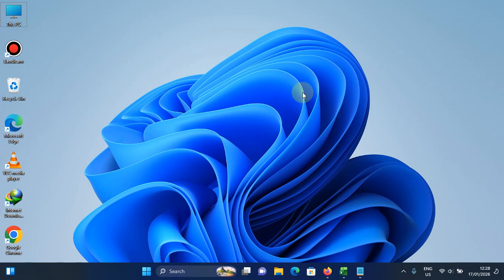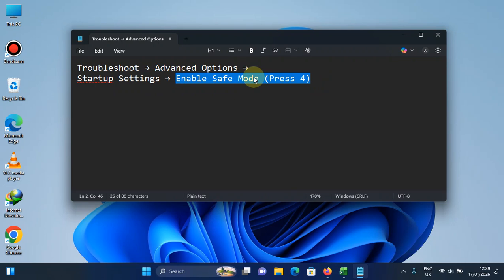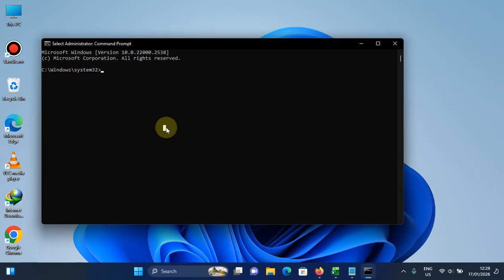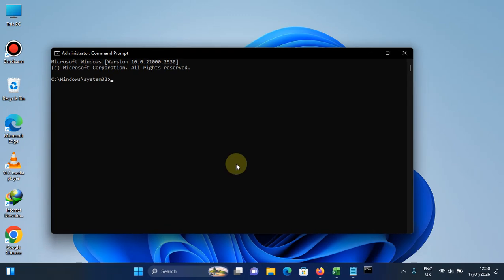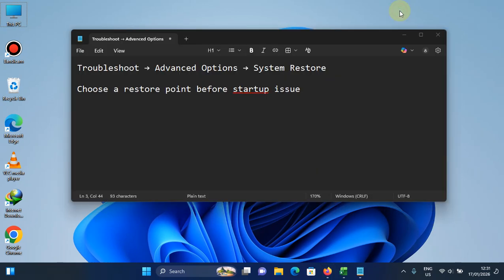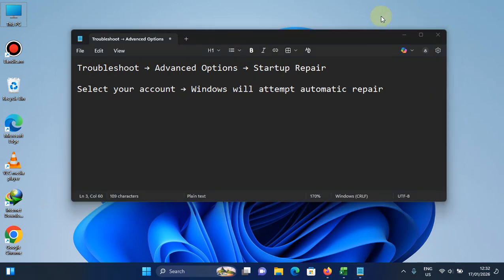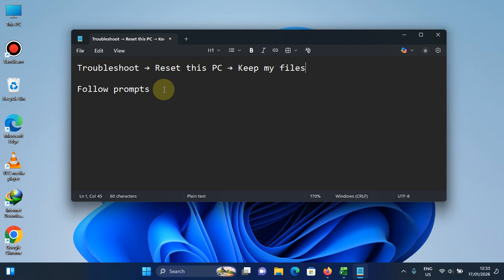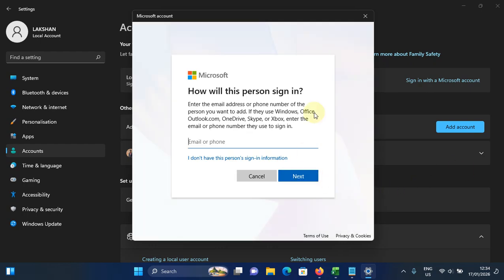How to fix windows 10 startup problems without password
How to Fix Windows 10 Startup Problems Without Password | PC Login Issue Solved

Are you stuck on the Windows 10 startup screen and can’t log in because you forgot your password or your account isn’t working? In this video, I’ll show you step-by-step methods to fix Windows 10 startup problems without using a password, access your PC safely, and regain full control of your system.

This guide covers using Safe Mode, enabling the built-in Administrator account, resetting user passwords, performing system restore, and other safe methods to fix startup and login issues. These solutions are tested and updated for 2025.

What You’ll Learn in This Video:
• How to fix Windows 10 startup problems without a password
• Access Windows 10 when login isn’t working
• Enable built-in Administrator account for emergency login
• Reset user account password safely
• Use Safe Mode to troubleshoot startup issues
• Perform system restore or reset PC while keeping files

Works On:
• Windows 10 Home and Pro
• Laptops and desktop PCs
• Local accounts and Microsoft accounts
• PCs stuck on login or startup screen

Common Problems Fixed:
• Can’t log into Windows 10
• Forgot Windows 10 password
• Stuck on startup/login screen
• Corrupted user profile
• Windows 10 startup errors

Why This Method Works:
• Uses safe built-in Windows tools
• No third-party software needed
• Updated for Windows 10 startup issues in 2025
• Tested on real systems